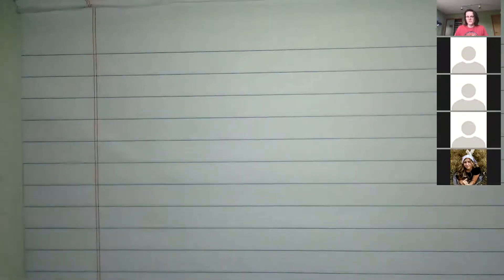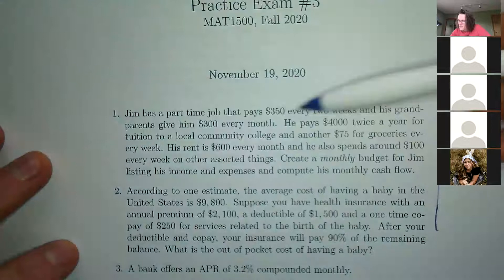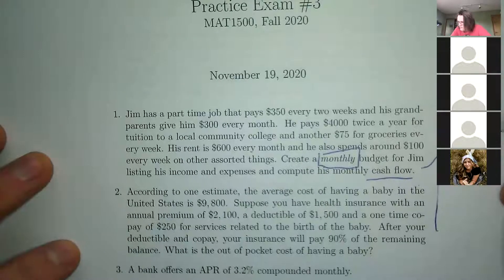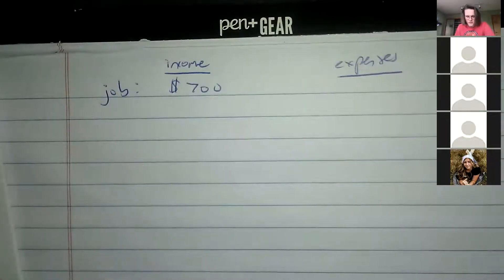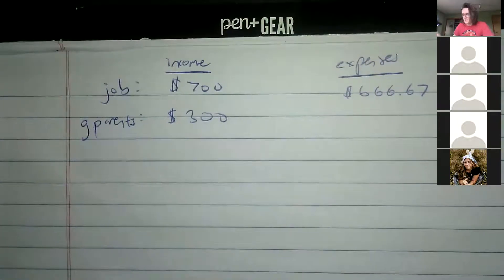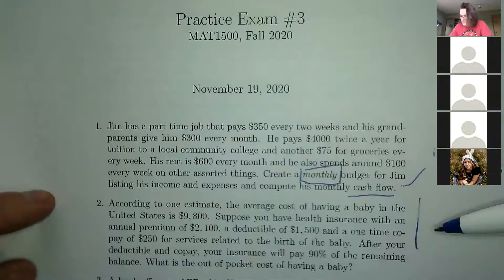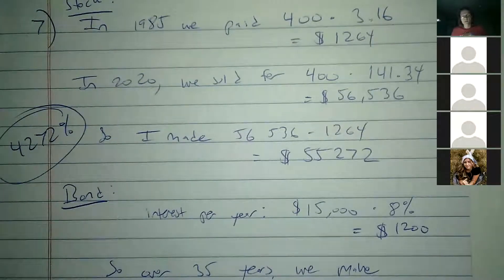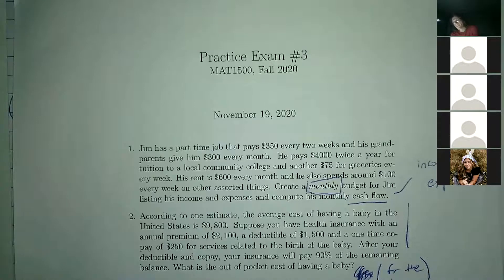Lecture 21 (Practice Test #3)